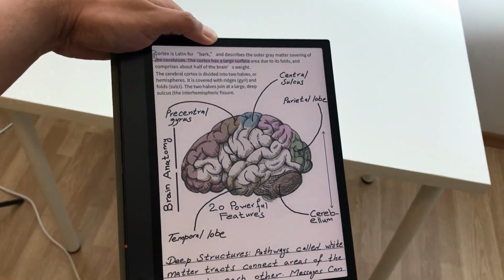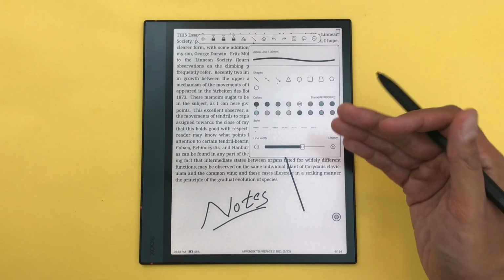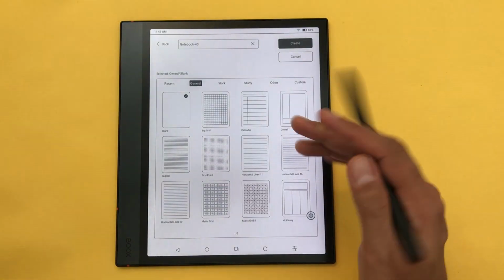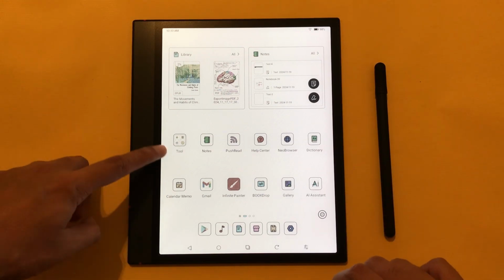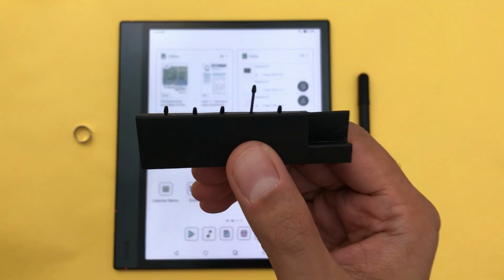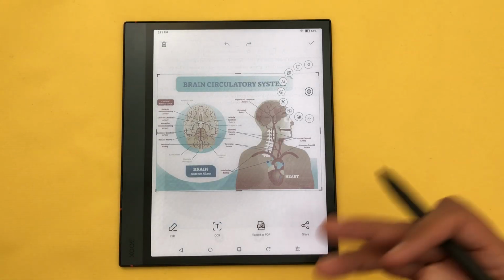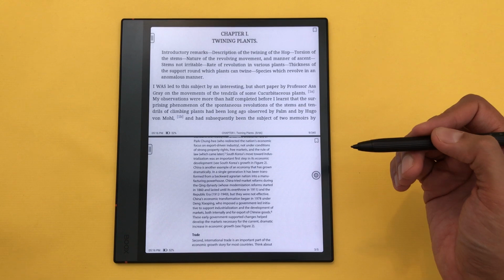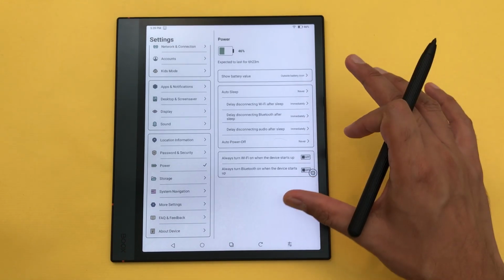Boox Note Air4 C - 20 Powerful Features for Color E-Ink Tablet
Boox Note Air4 C - Amazon
In today’s video, we're diving into 20 powerful features of the Boox Note Air 4C, the ultimate e-ink tablet for productivity, creativity, and more. Whether you're using it for reading, taking notes, or drawing, this tablet is designed to elevate your workflow. It comes with a pen and cover, so you’re ready to start multitasking right away—annotate PDFs, create presentations, and even use text-to-speech for hands-free work. Powered by Kaleido 3 technology, it brings vibrant color to your screen, making your content stand out. The Boox Note Air 4C is perfect for students, professionals, and anyone who needs a distraction-free tablet. E-ink technology offers benefits like reduced eye strain, longer battery life, and improved focus. Plus, with AI-powered language model platforms, it’s smarter than ever.
Time Stamps:
00:00 - Intro
00:20 - Multitasking
1:19 - Drag Text to Notes
1:40 - Note-taking in E-Books
3:07 - PDF annotations
3:56 - Screen Mirroring
4:42 - Note-taking
6:07 - Brightness & Colour temperature
8:01 - Text As Image
9:01 - AI Platforms
9:22 - Stylus Pen
10:07 - Palm Rejection
11:17 - Text to Notes
11:49 - Marquee Screenshot
12:31 - Calendar Memo
13:06 - Screen Recording
13:44 - Reader Split Screen
15:24 - Text to Speech
16:04 - Other Specs
16:36 - Auto Sleep
16:47 - Battery Life
They provided me with the Boox Note Air 4C tablet to review and showcase its features. However, all opinions and experiences shared in this video are my own. I only recommend products that I believe will be valuable to my audience. Thank you to Boox for supporting this content!